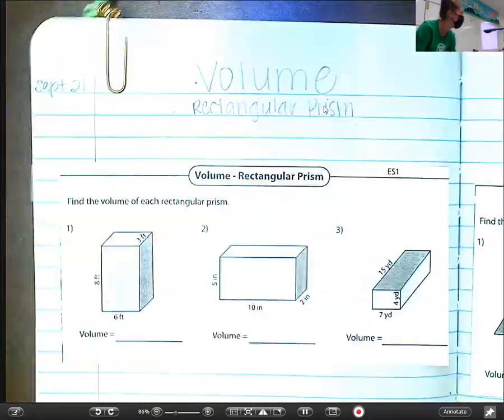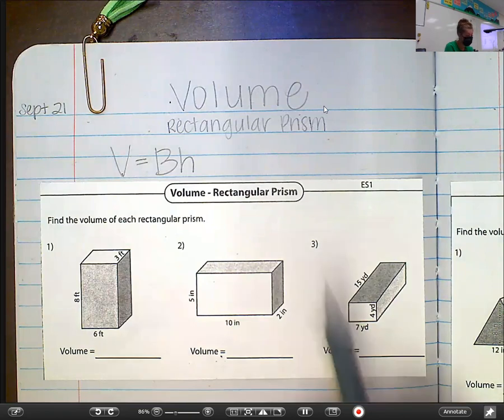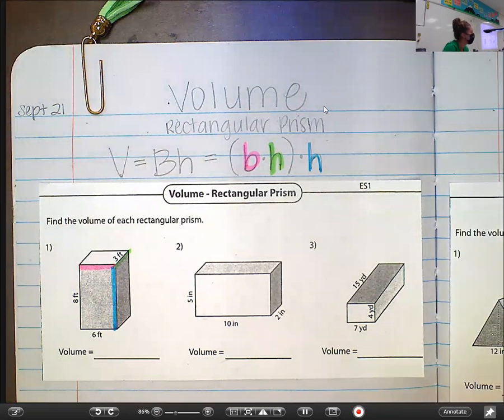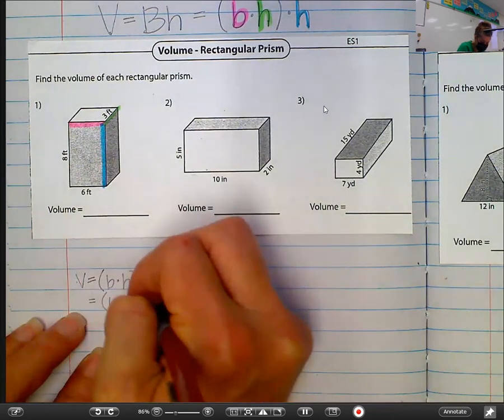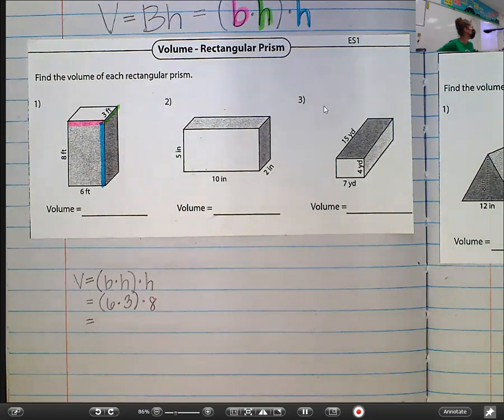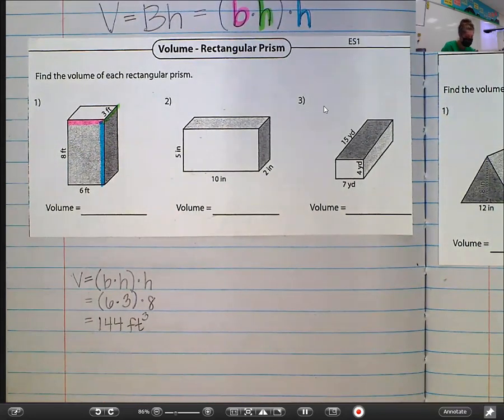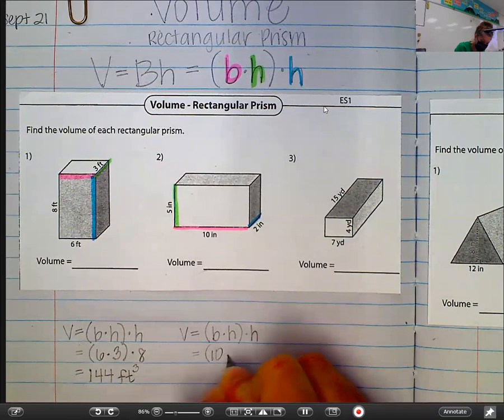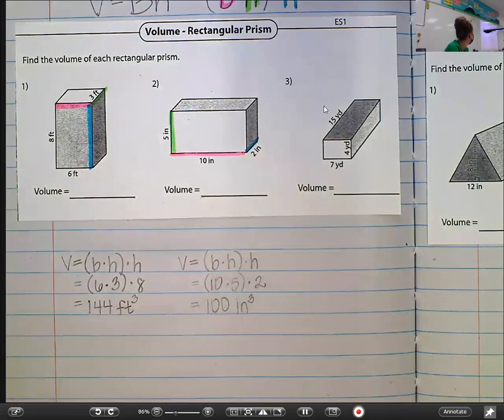Volume of Rectangular Prisms